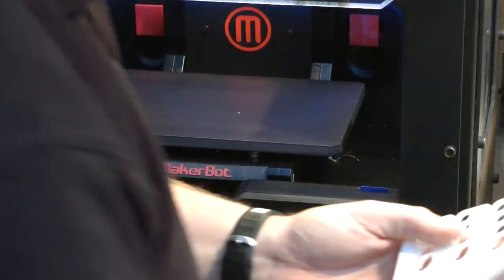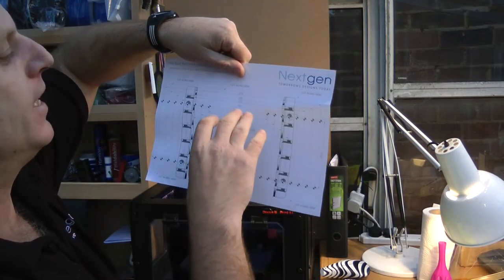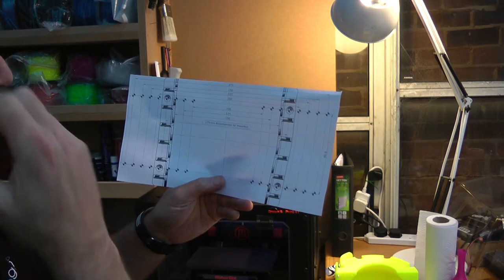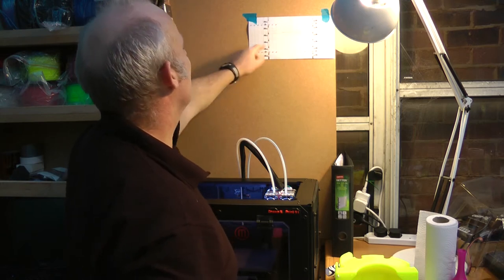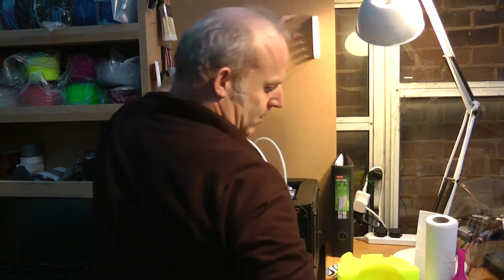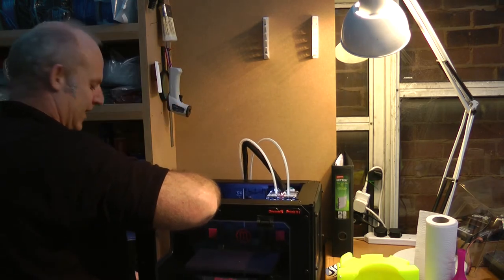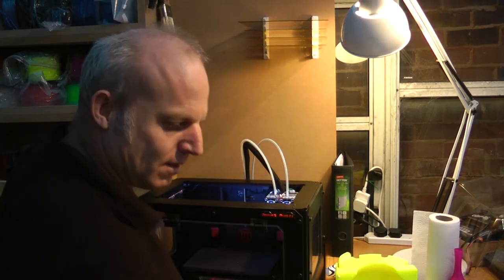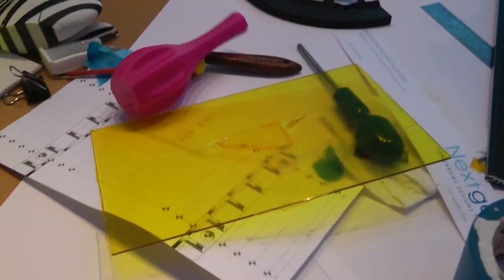PART 4 - DIY Glass Build Plate & Racking (Rack Assembly)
I recently started printing on glass and thought I would share what I did.

There are 4 parts to this --

Please feel free to download the parts and drawing from Thingirverse

If you do have a go at this, I would love to hear how you got on.

My Replicator 2X Setup

Upgrades

Universal 3in1 Extruder Upgrade - Replicator 1 / Replicator 2 / Replicator 2X
by - DHeadrick